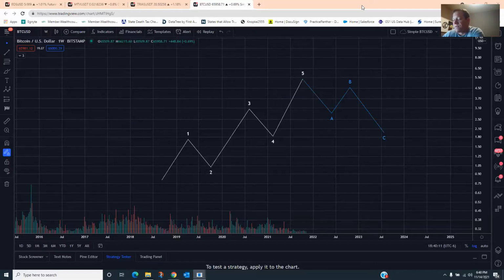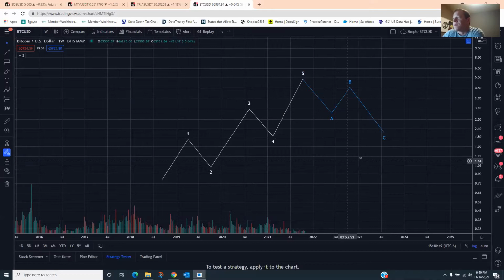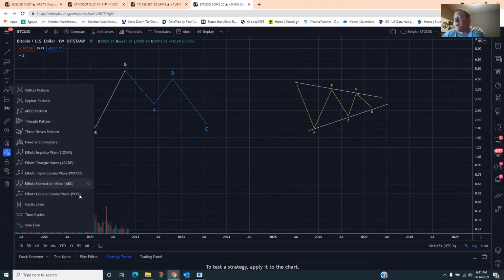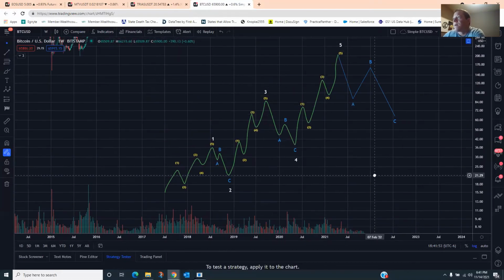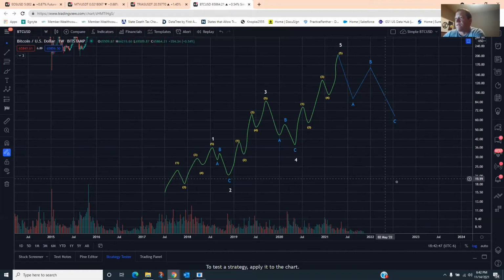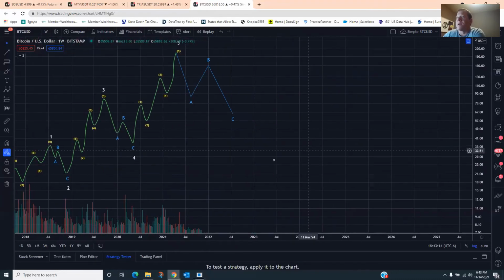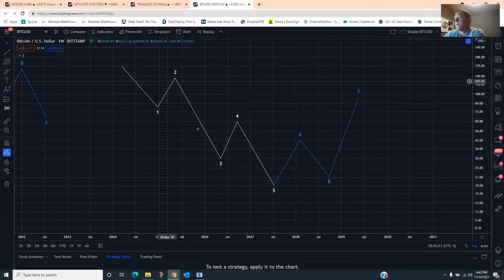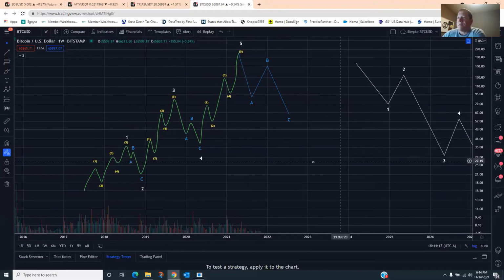Crypto Trading For Beginners. Crypto Trading Analysis and Chart fundamentals. Elliott Wave Basics.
Elliott Wave theory basics.  Crypto Trading Fundamentals.